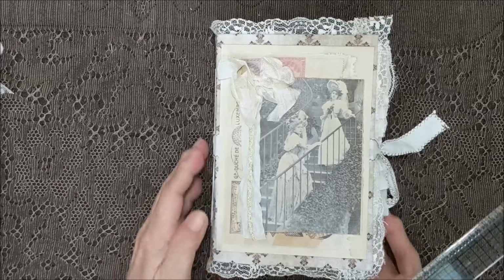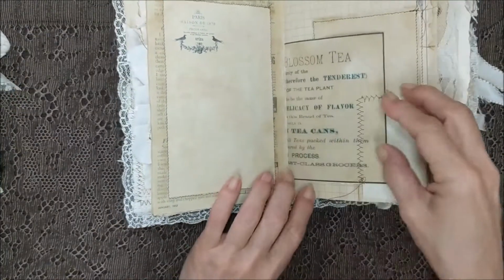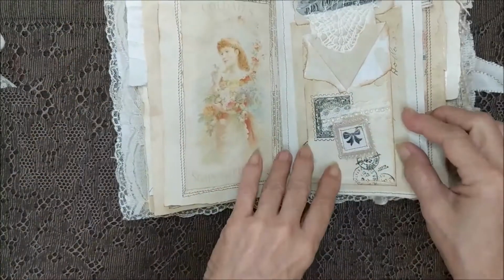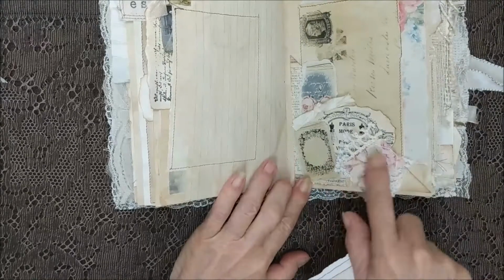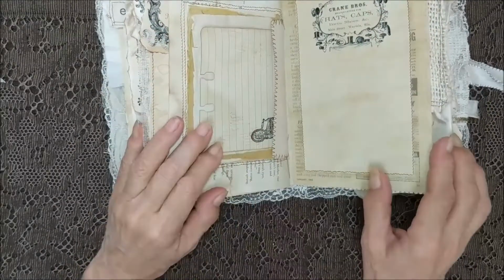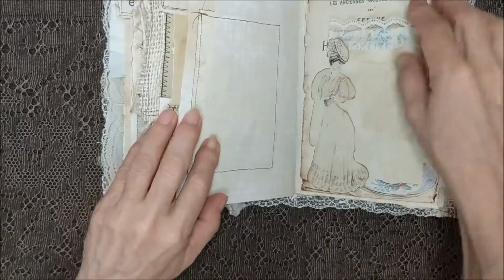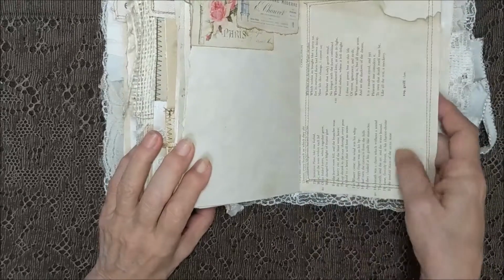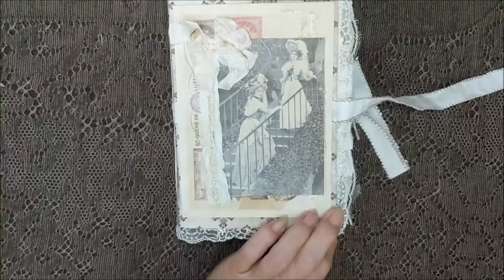Hard cover Journal with Vintage Ladies on a staircase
This beauty is the last of the journals I did while playing with the layering and leaving the lace to boarder the cover. The varying shapes, sizes and style of paper I used throughout make it truly unique!  To see all my videos available for sale, please go